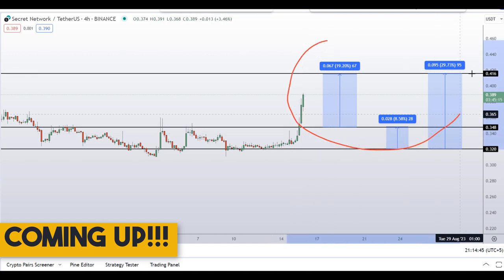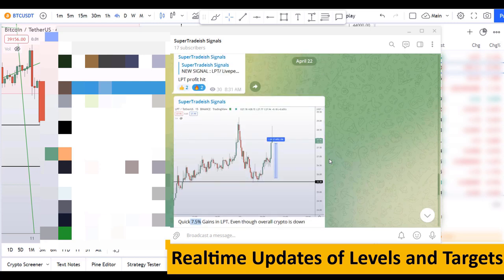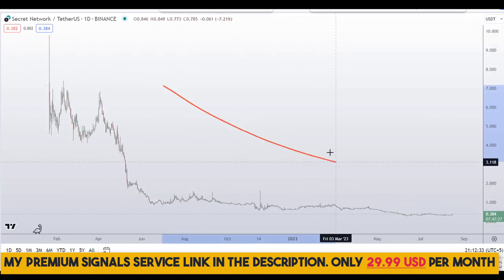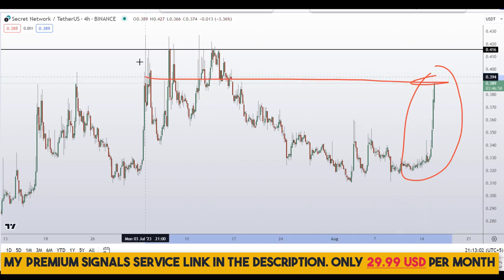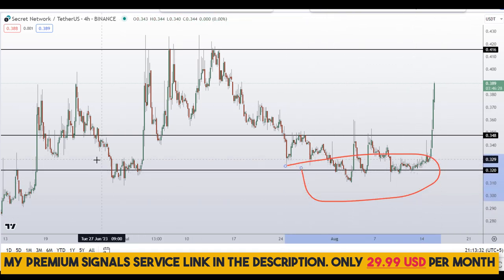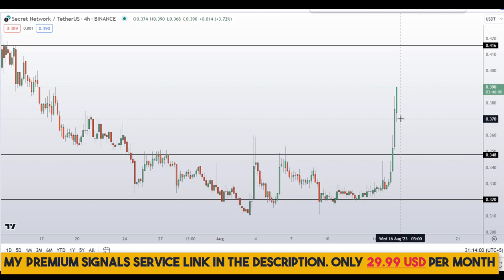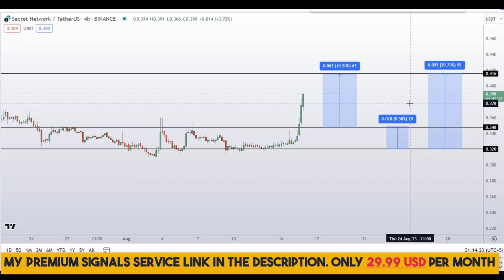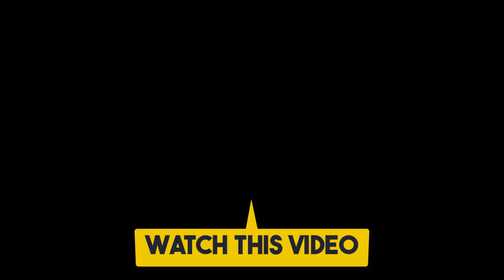SCRT Coin Secret Network Price Prediction (MUST WATCH NOW)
This video is about SCRT Coin Secret Network Price Prediction